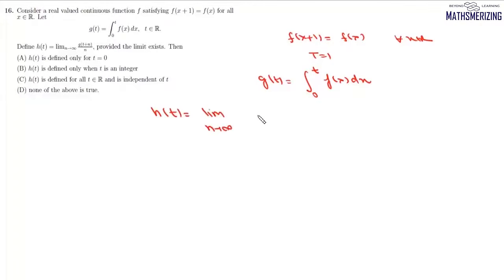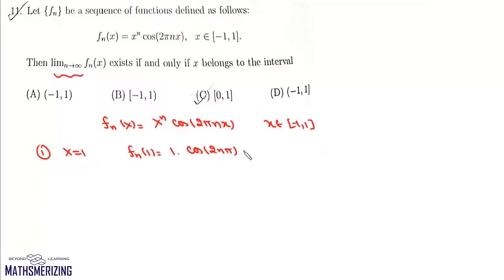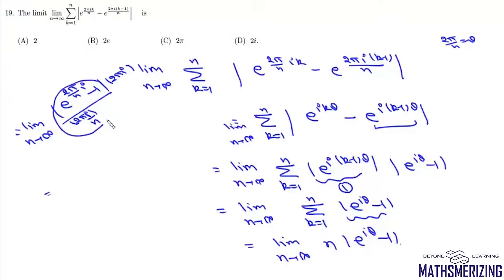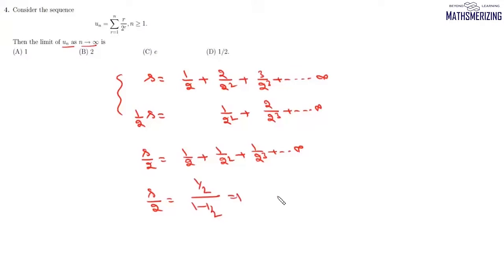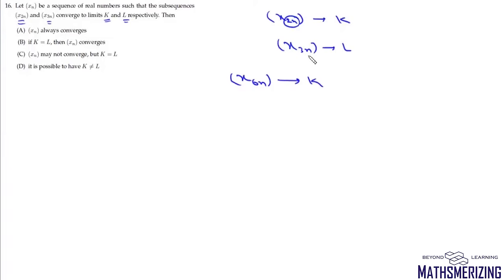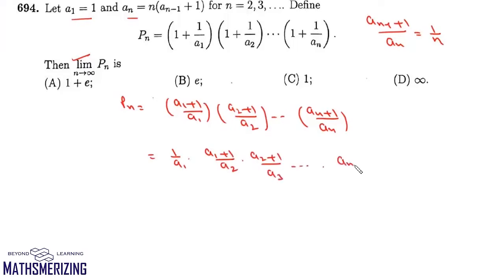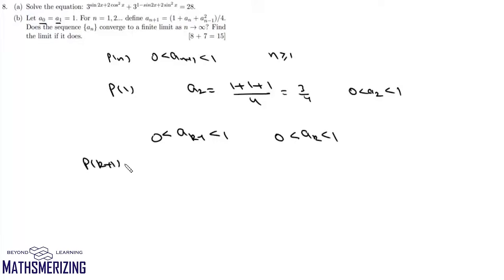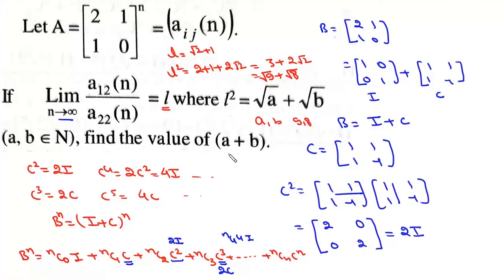Limits | Part 4 | JEE Advanced Symposium | ISI | CMI | 45+ selected problems in limits